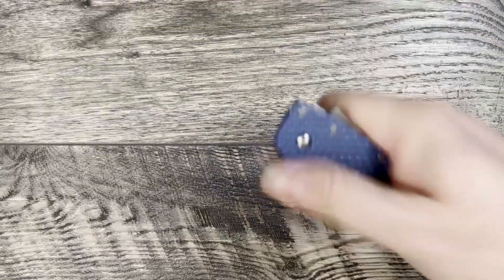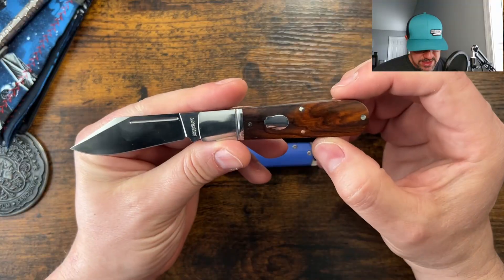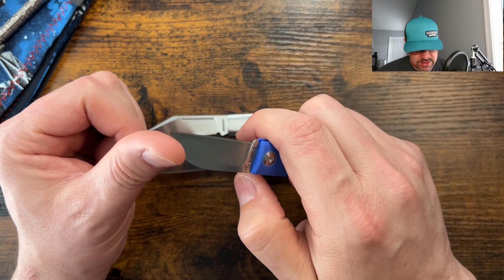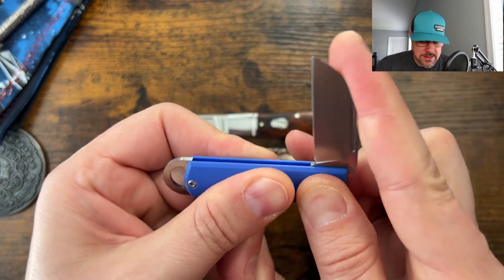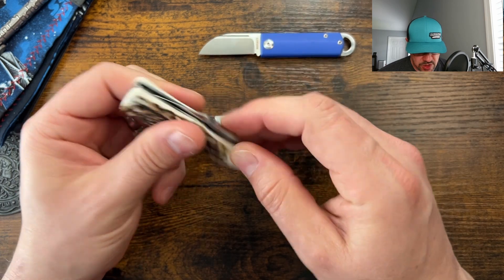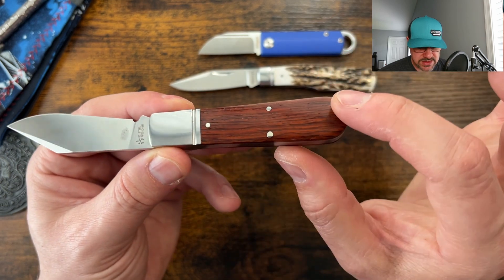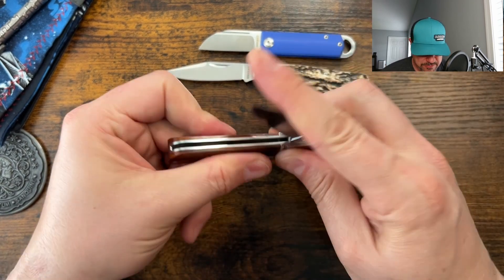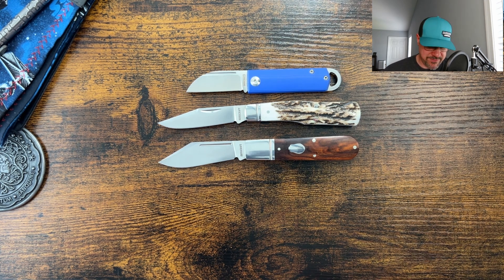Rose Craft modern folders review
Thanks,